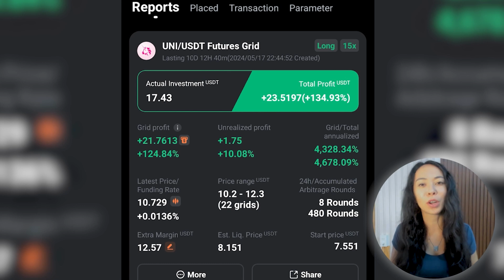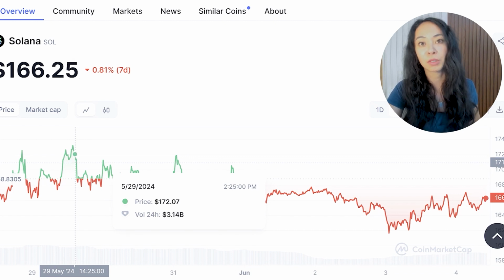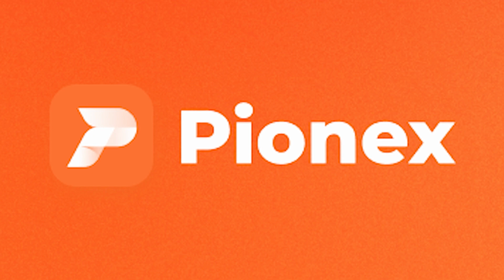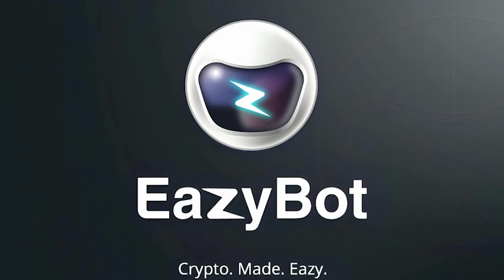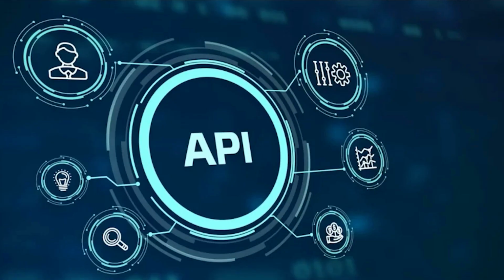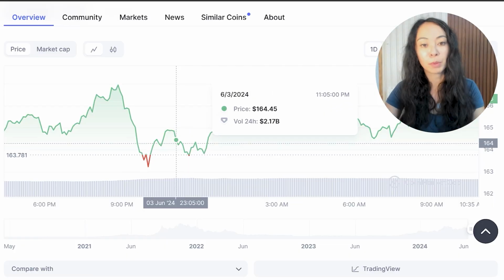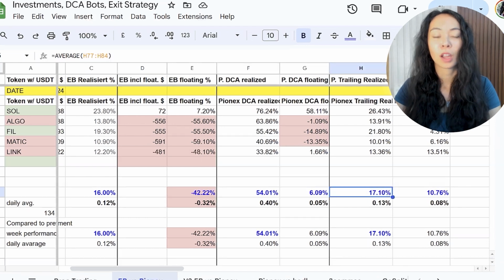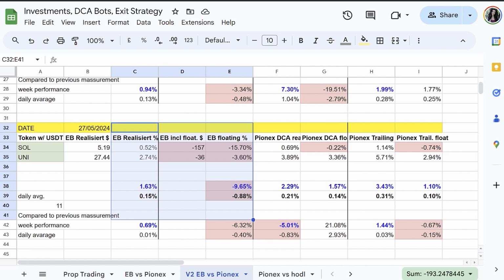🤖 Eazybot vs Pionex: Which Crypto Trading Bot Is the Best in 2026?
Sign up for Pionex using the link below and complete your KYC2 verification to be among the first 100 users to claim a $100 trading bonus. To secure your $100, remember to use this specific link:

Don´t miss any updates on this & other Investment Projects by joining my Telegram Channel:

Here, you can exchange your experiences about numerous investment projects and ask questions, if any.

_______________ ▼Video Topic▼ _______________

🚀 Explore the dynamic world of trading bots with our comprehensive review of EazyBot and Pionex in 2026! 🤖 We'll unpack everything, from their basic features to detailed performance analytics and strategic insights. Discover why diversified investments are crucial and how to leverage DCA (Dollar-Cost Averaging) bots for maximum gain. 📊 Get the inside scoop on the pricing and packages of EazyBot, compare it with Pionex's offerings, and understand the risks involved with each. 🛡️ Join our Telegram for continuous updates and exclusive insights. Plus, don't miss your chance to win a share of $10,000 in our massive giveaway! 🎉 Find out which bot fits your trading style and how to optimize your returns with practical tips straight from the pros. Tune in for our final thoughts and expert recommendations to elevate your trading game. 💡🔍

Do you know any friend who needs to know this? Share it with them!

_______________ ▼Helpfull Links▼ _______________

If you are looking for Support and have a question to an existing Video,

_______________ ▼Timestamps▼ _______________

00:00 Earing with Trading Bots Overview
00:11 EazyBot and Pionex Overview
00:44 Topics We Cover in This Video
01:24 $10000 Giveaway Announcement
02:11 Expected Profit From the Bonus Capital
02:44 Disclaimer
03:04 Why Diversified Investment is Important
03:33 Eazy Bot vs. Pionex: Initial Comparisons
04:25 What are DCA Bots?
06:51 Join My Telegram Channel and Group for Regular Updates
07:49 Eazybot Platform Overview
08:57 Eazybot Packages & Prices
10:28 Eazybot Performance Overview
12:01 How to Maximize Your Profit With Eazybot
13:44 Pionex Platform Overview
16:08 Risk of Using Eazybot
21:31 Why We Should Choose Pionex
23:00 Pionex & Eazybot Performance and Strategies Comparison
35:59 How to Participate in the $10,000 Giveaway
37:25 Final Thoughts and Recommendations

_______________ ▼Legal▼ _______________

* The links marked with an asterisk (*) are affiliate links (advertising) that help me to finance the project so that I can continue to share my knowledge and experience with you in the future.

The information on my channel is only intended as a source of information and/or shows my opinion and experience about a product or service.
My information is expressly not an investment recommendation or investment advice. It's always venture capital - high risk. So please only invest the money you don't need to live, but what you could lose completely in an emergency.
Past results do not guarantee future ones! DYOR.

No investment advice within the meaning of the Securities Trading Act (WpHG)!

I am not responsible for the things presented here, forecasts, and links contained, nor are I liable in any way for these links, as well as for the content contained there!

_______________ ▼Topic▼ _______________